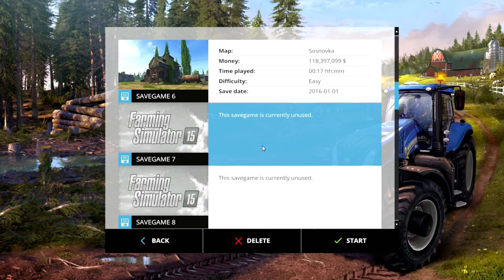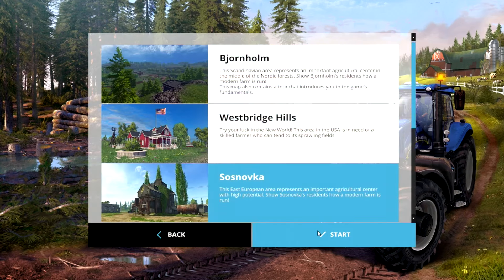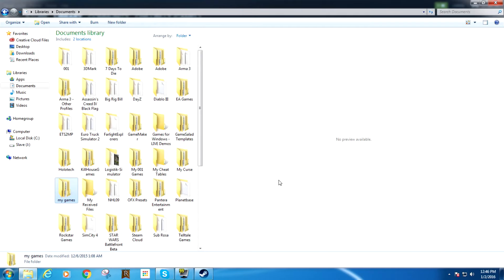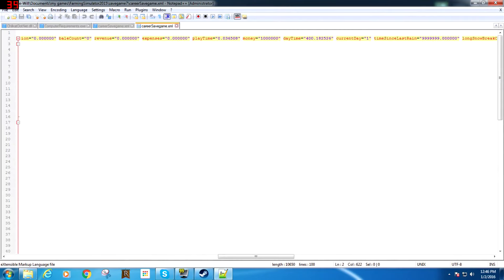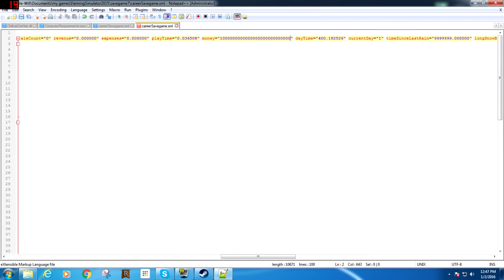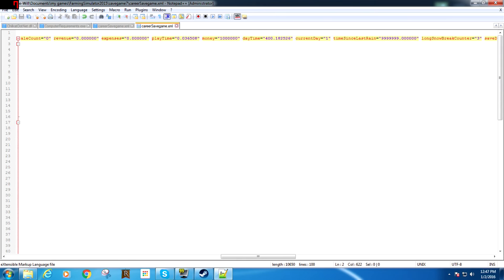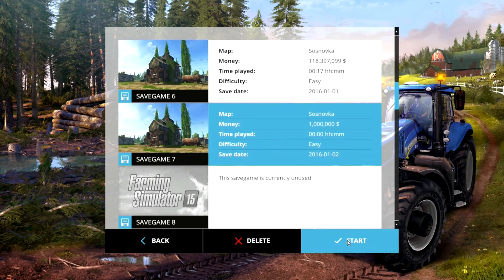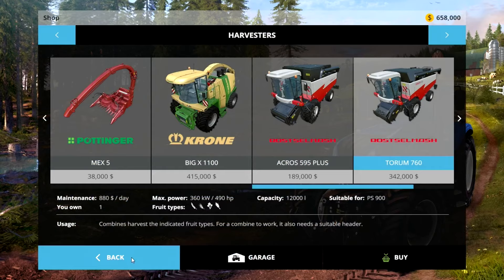Unlimited Money Farming Simulator 15: Gold Edition